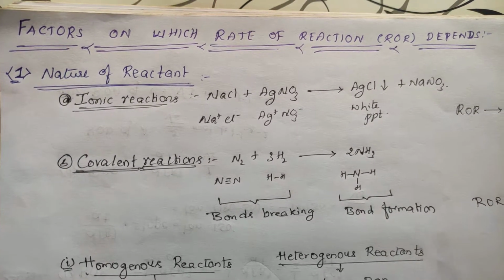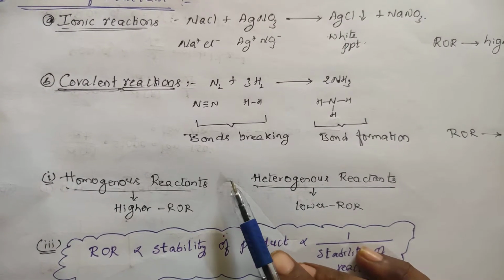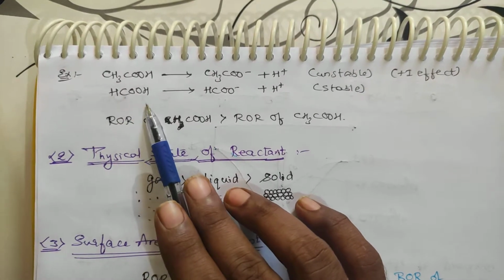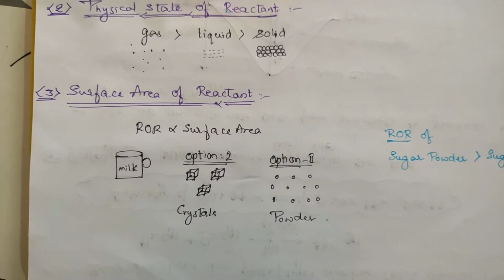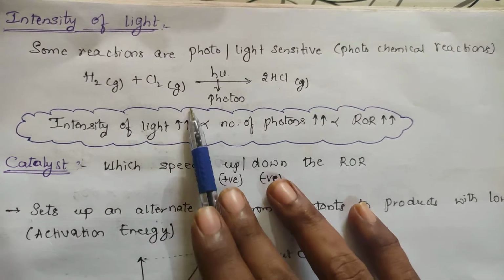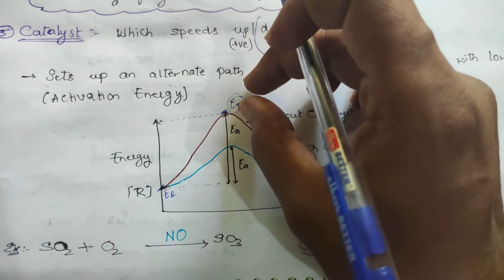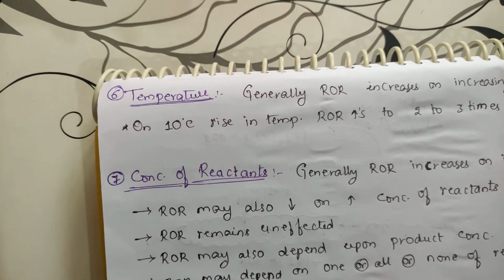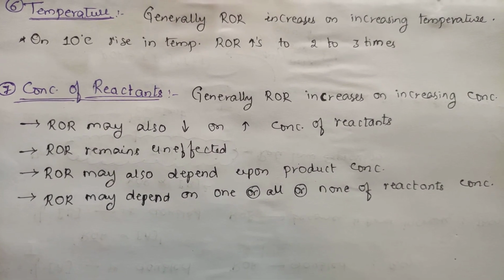Factors effecing rate of reaction.